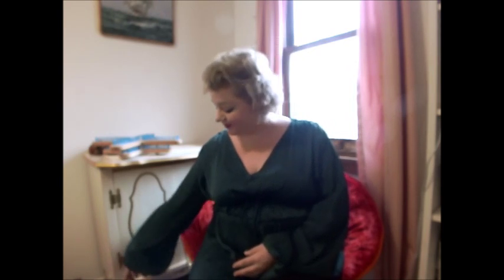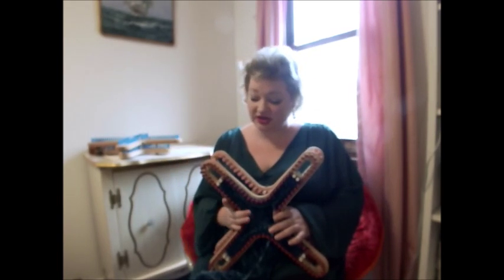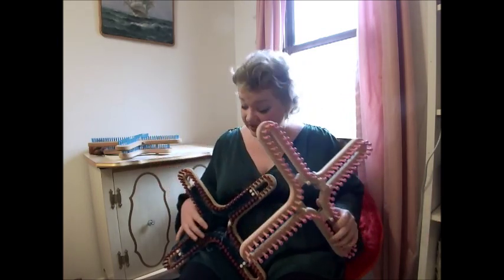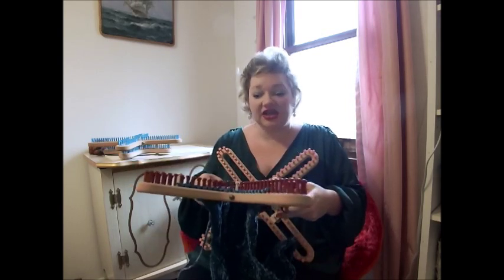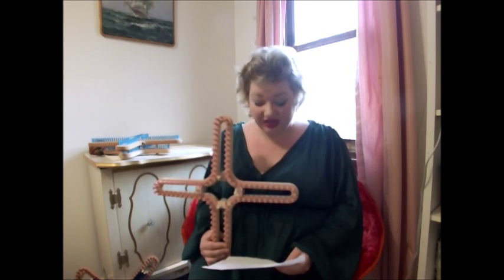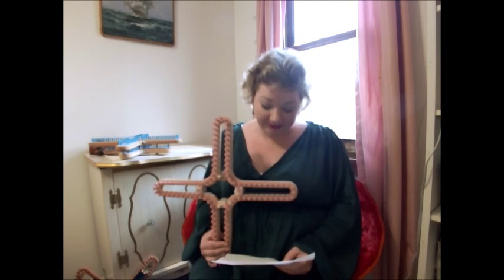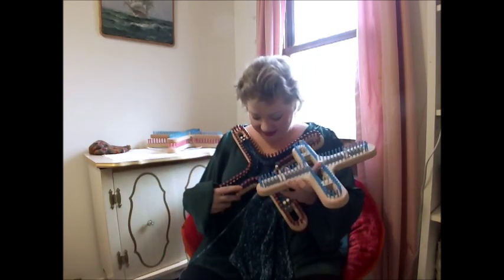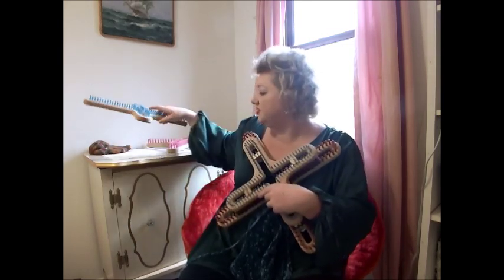Introduction to Cindwood Large Gauge Universal X Looms